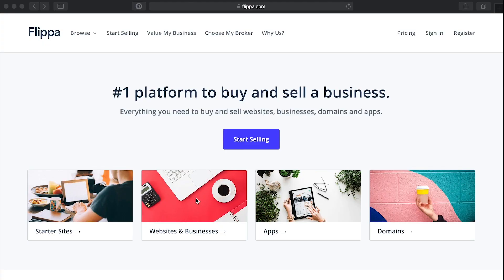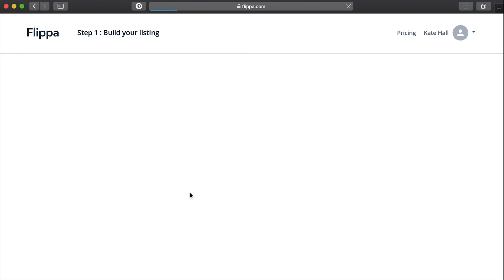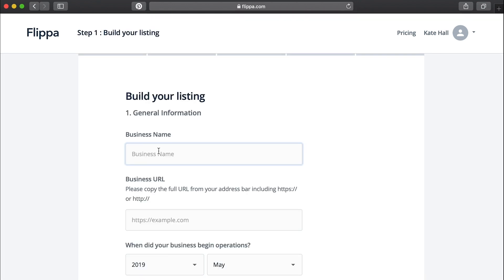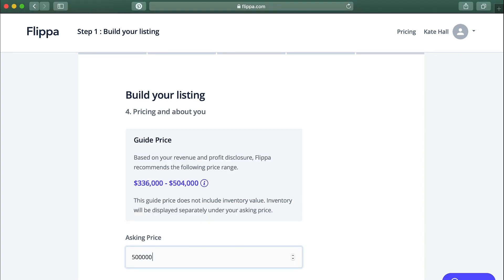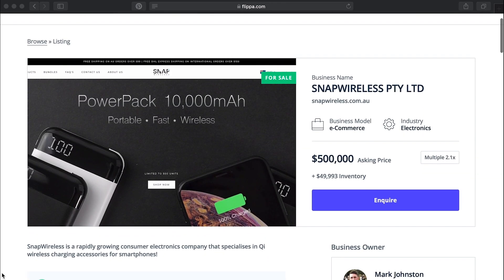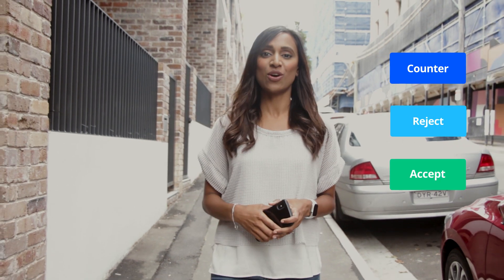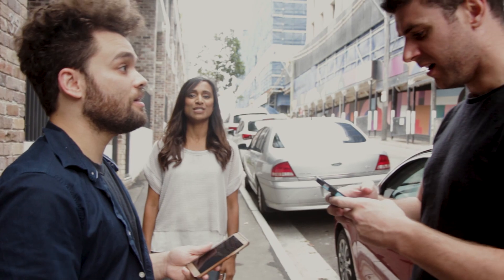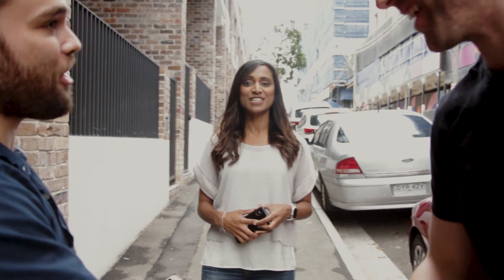What is Flippa?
This video explains how to use the Flippa platform to list and sell your website. From creating a listing for your website to being assigned an account manager and even connecting buyers and sellers with due diligence and legal services. We cover off all you need to know about selling your website on Flippa.

or
Find out what your business is worth with our free valuation tool